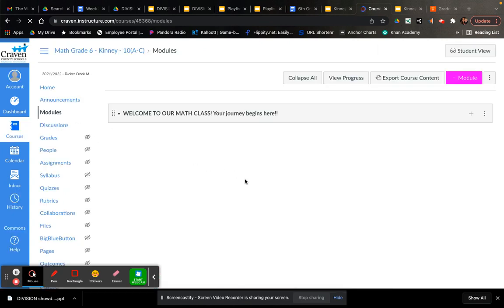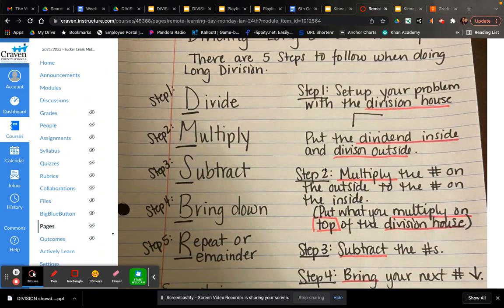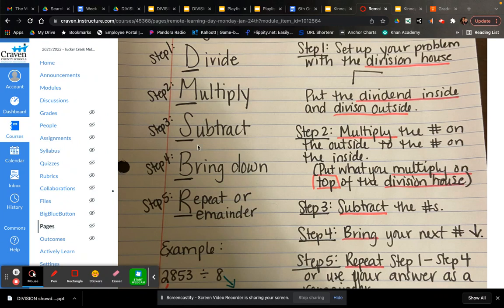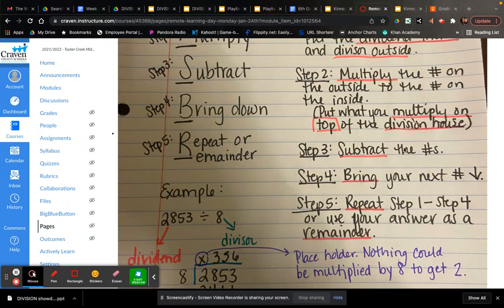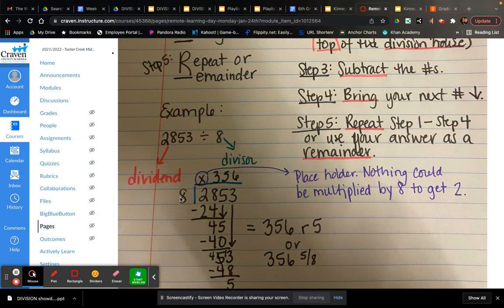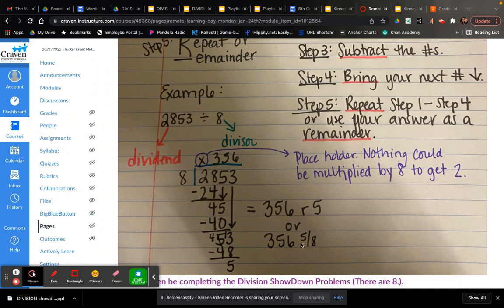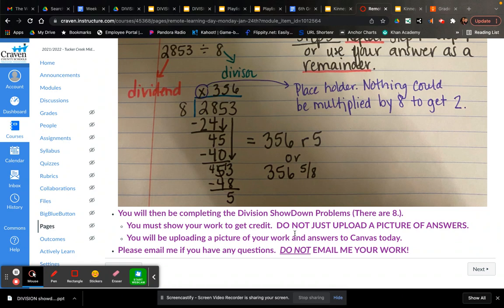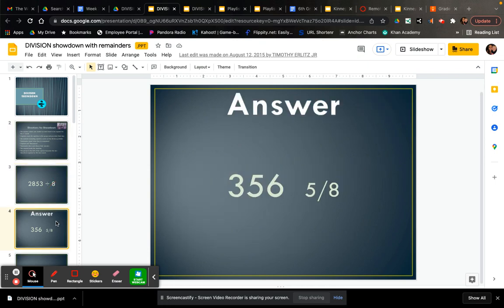Remote Learning Day - Jan 24th